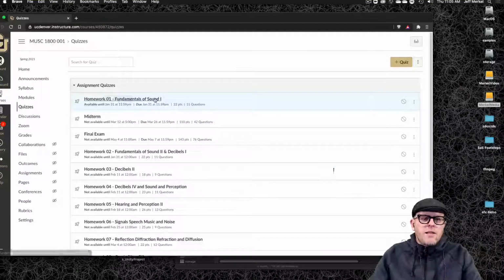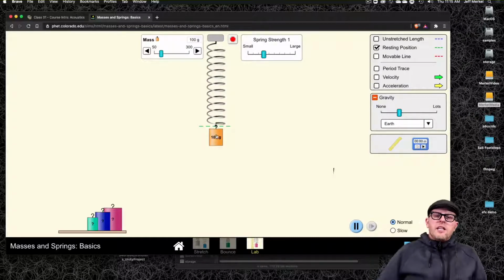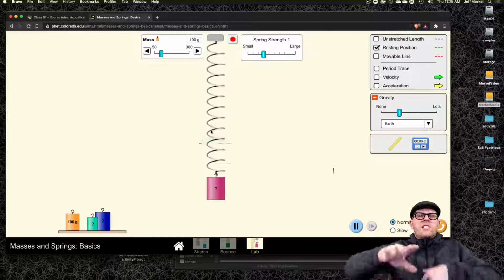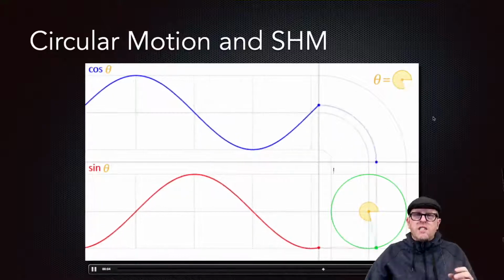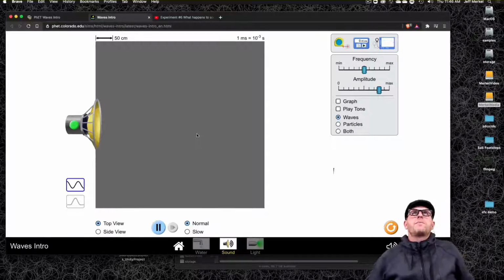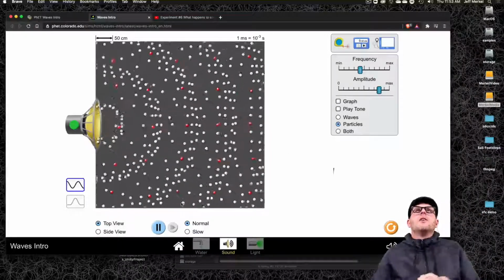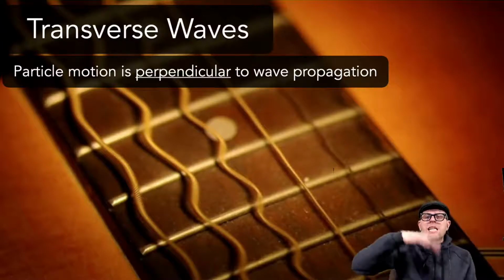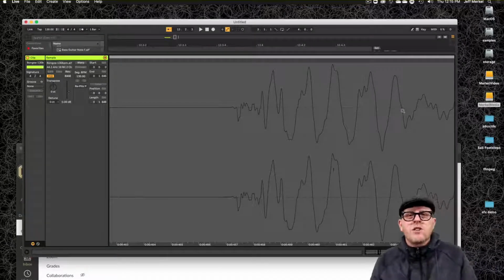Class 02 Fundamentals of Sound II